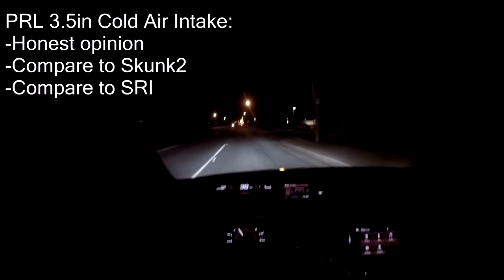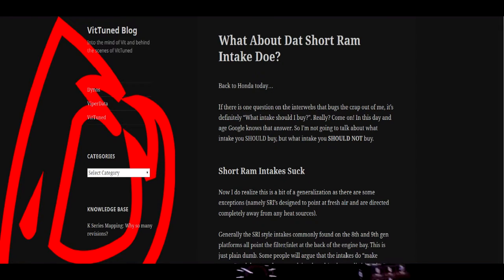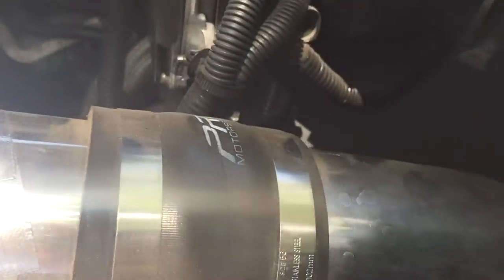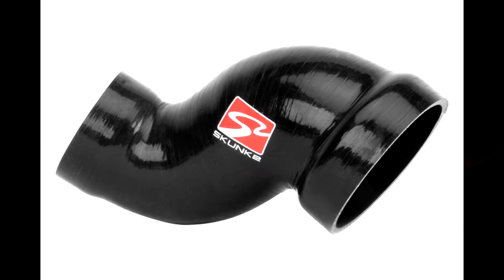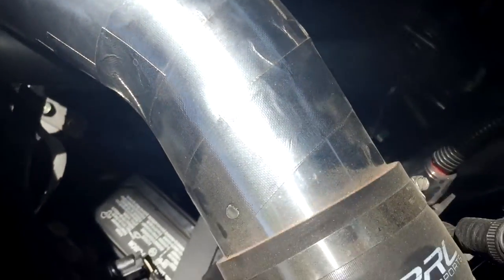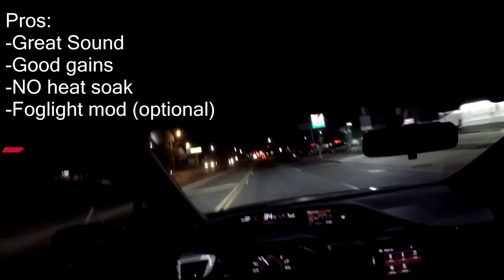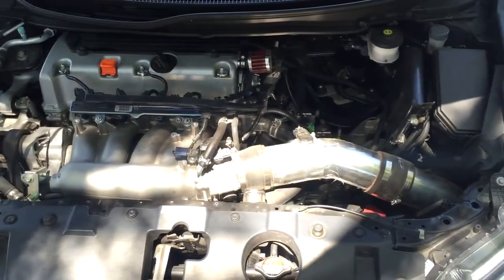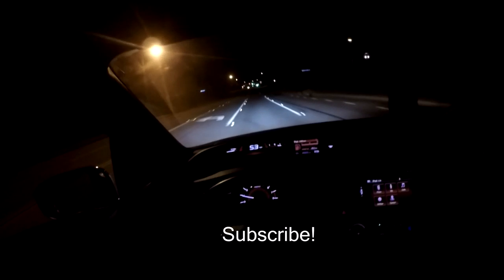12+ Civic SI: PRL Cold Air Intake IN DEPTH Review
Giving you my thoughts about it. slight comparison towards the skunk 2 cold air intake for civic si and other short ram.

Civic Integra JDM pomona suspension f2 function and form f&f lowering springs coil overs struts g36 rsx full bolt ons civic si s2000 ap1 ap2 350z s13 s14 tein apexi megan ksport d2 Evo 8 9 k20 k24 b18 b18c b16 turbo boost h22 h23 civic accord prelude integra b18c1 pomona chino nastie garage whitfield racing header manifold wastegate tial ram horn bov hondata b20 vtec down pipe exhaust crx ek eg dc dc2 itr ctr Evo 8 9 k20 k24 b18 b18c b16 turbo boost h22 h23